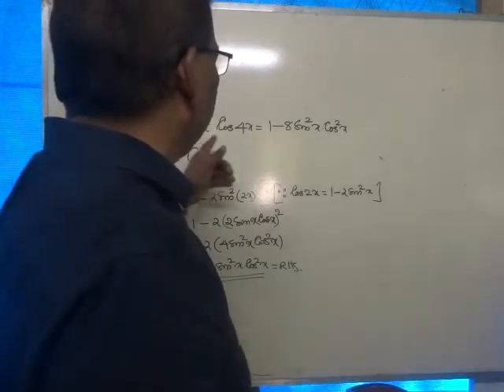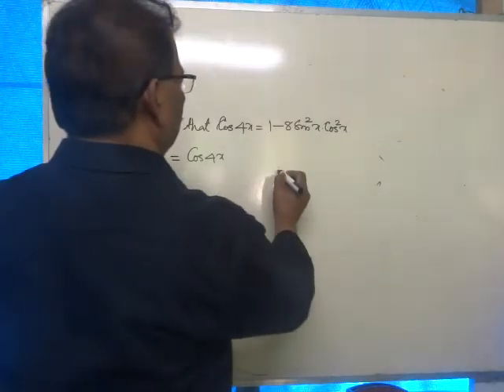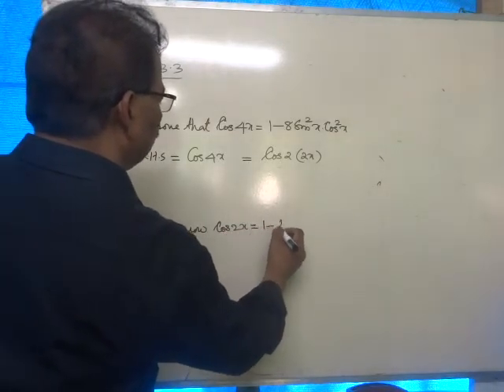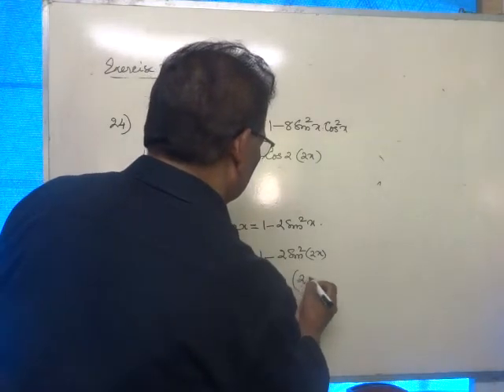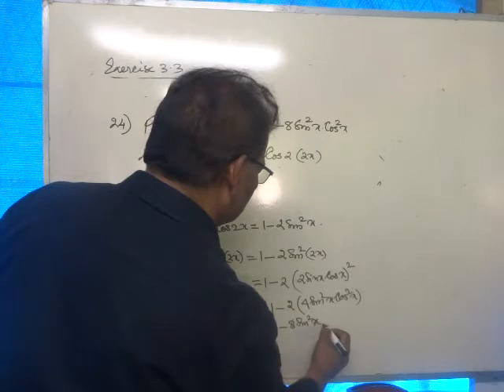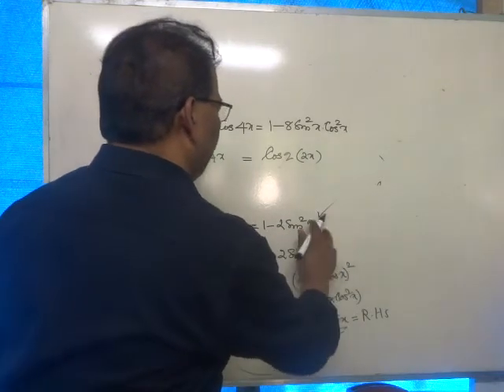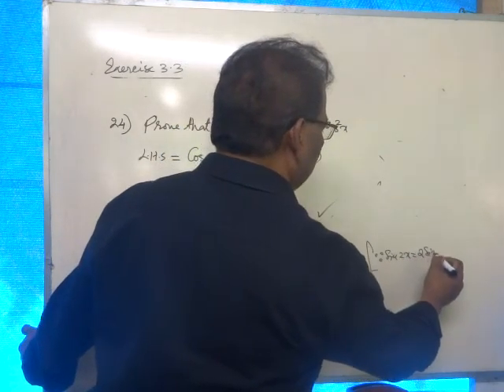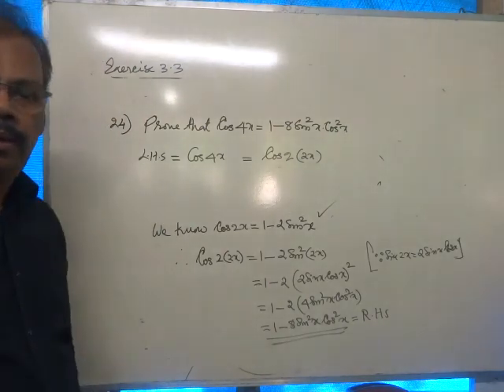NCERT Plus 1 Maths -TRIGONOMETRY